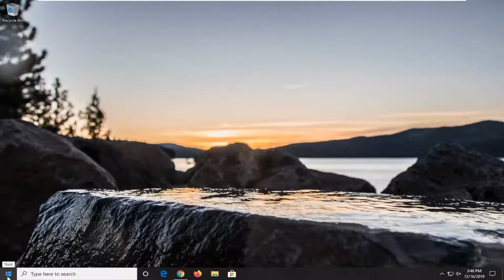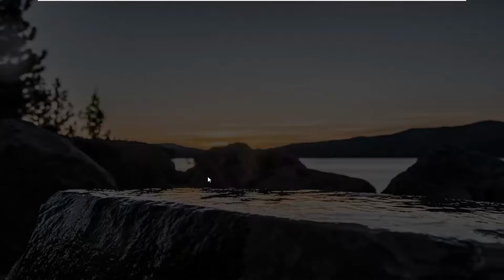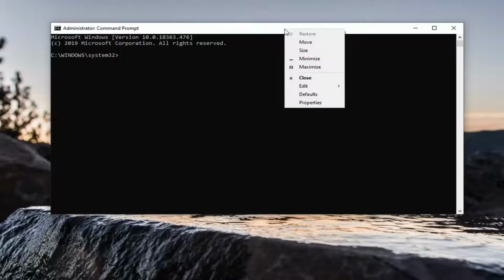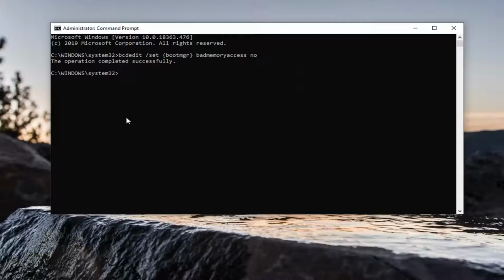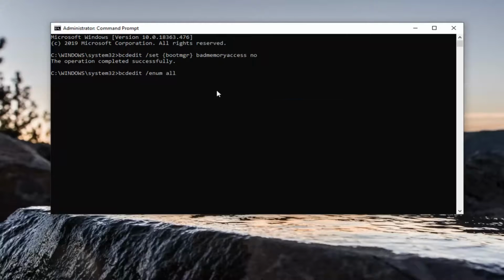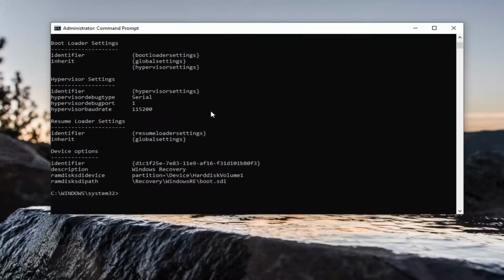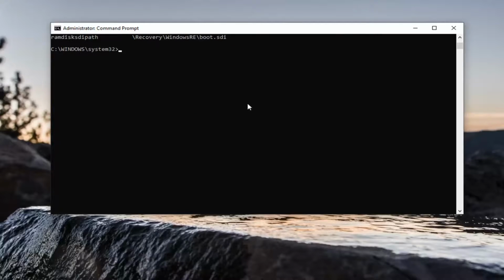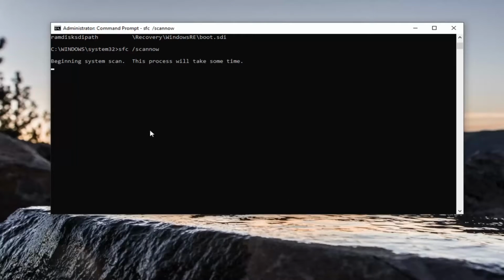Fix: Blue Screen Recovery Error 0xc0000017 on Windows 10 [Tutorial]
Commands Shown:
bcdedit /deletevalue {badmemory} badmemorylist
bcdedit /enum all

Can't boot into Windows? Use the media creation tool and boot the command prompt options.

The 0xc0000017 error code appears after an unsuccessful clean install or upgrades that ends in a BSOD (Blue Screen of Death). It’s accompanied by the error message ‘There isn’t enough memory to create a ramdisk device.’ This error code sands for STATUS_NO_MEMORY and it’s signalling that there are not enough virtual memory or swap files quotas for the specified locations.